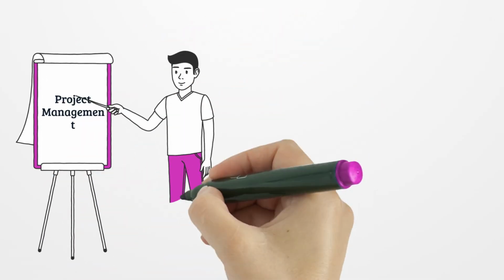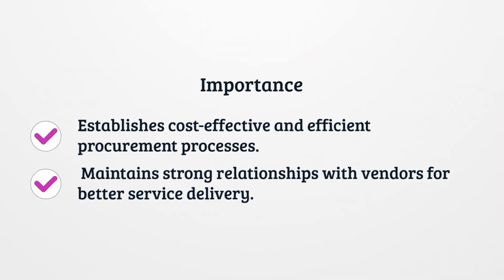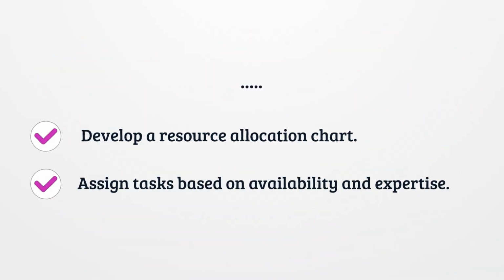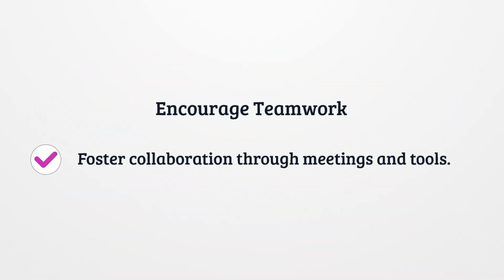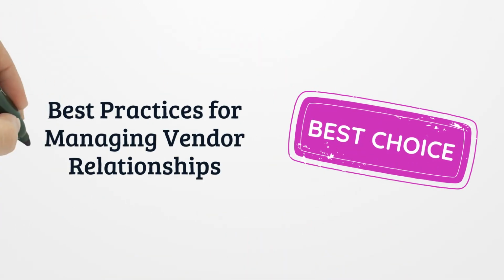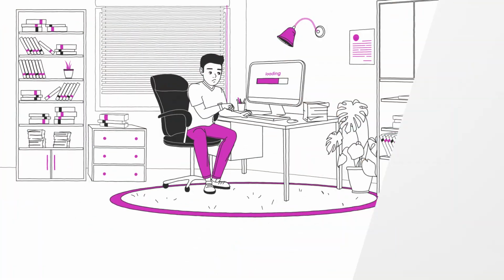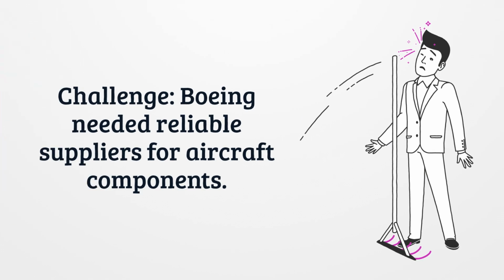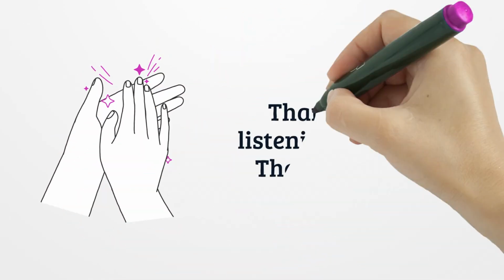Project Resource & Procurement Management || PROJECT MANAGEMENT made easy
This class focuses on managing the people, tools, and external resources essential for project success. Discover how to plan human resources strategically—assigning roles, estimating workforce needs, and optimizing team structure. Dive into the art of resource allocation to boost efficiency without burnout. You’ll also gain practical knowledge in procurement management—from evaluating vendors to drafting effective contracts and managing supplier relationships. Learn how to avoid costly delays and ensure smooth service delivery. Real-world scenarios will show you how top-performing teams balance internal talent and external partnerships to complete projects on time and within budget.